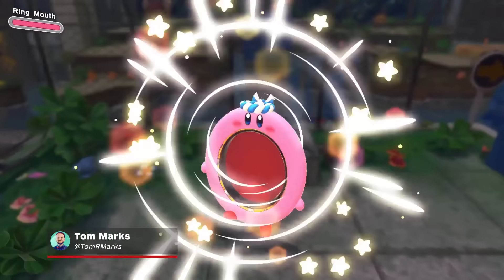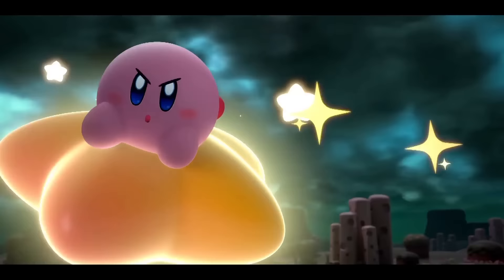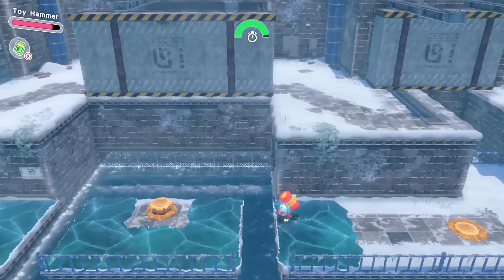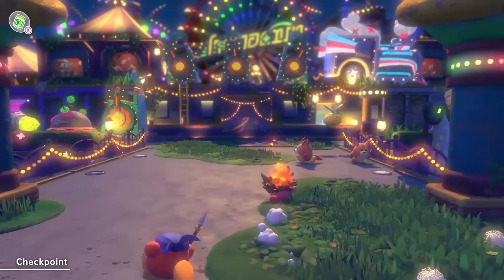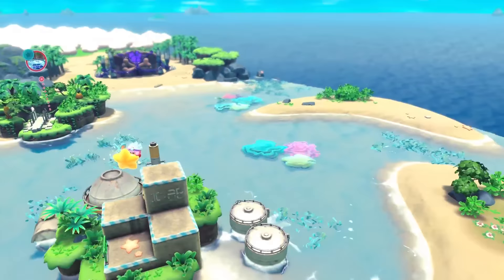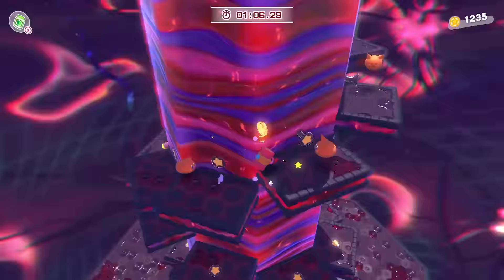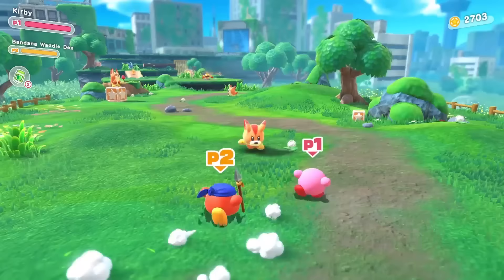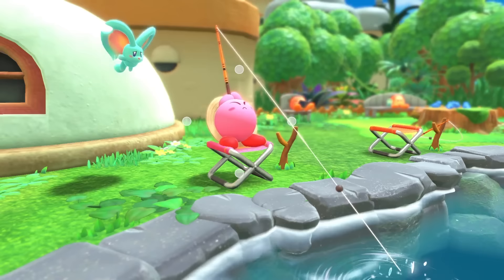Kirby and the Forgotten Land Review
Kirby and the Forgotten Land reviewed by Tom Marks on Nintendo Switch.

Developer HAL Laboratory successfully warps the Kirby series' classic mix of ability-based combat, platforming, and secret hunting into a fresh 3D perspective.